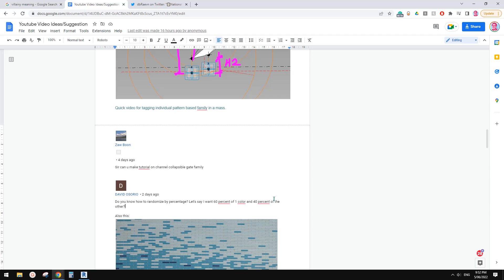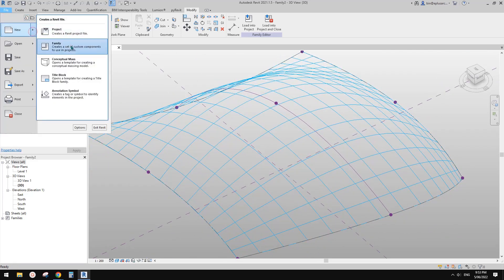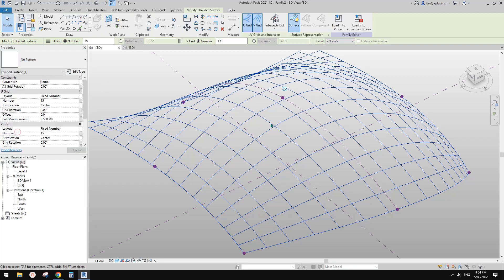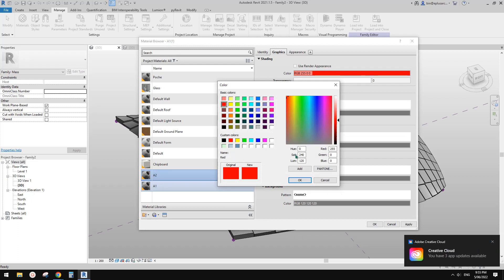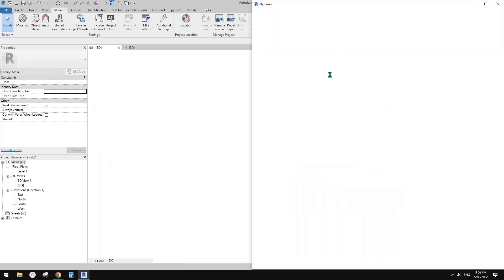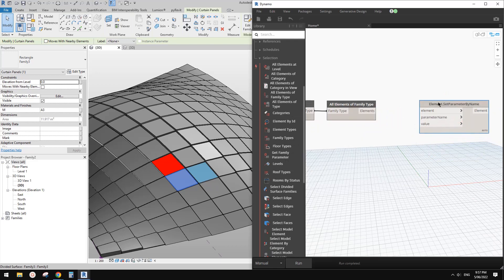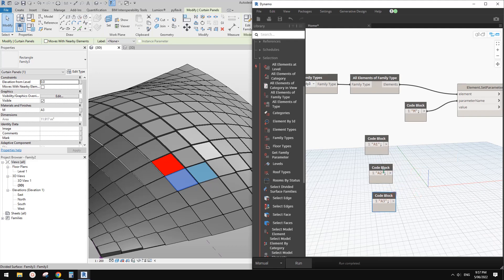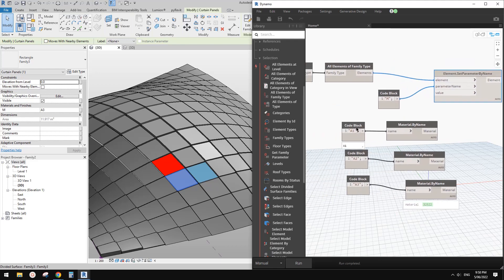Revit Exercise (Day 804) - Randomize by percentage (Dynamo)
Let's do a quick Dynamo exercise.